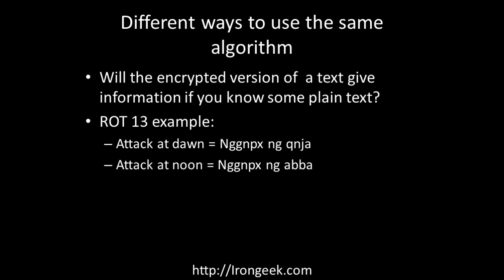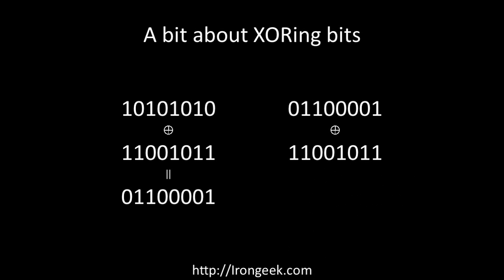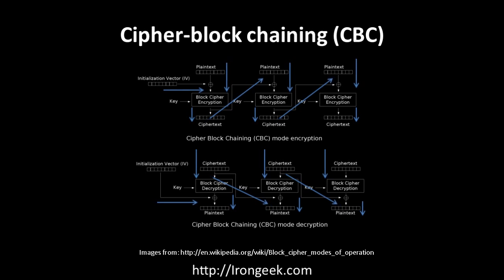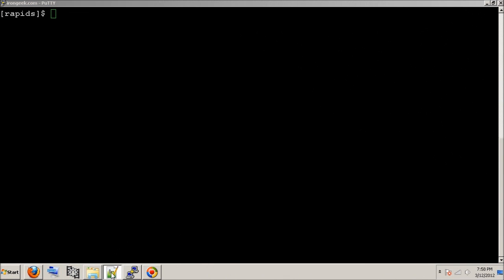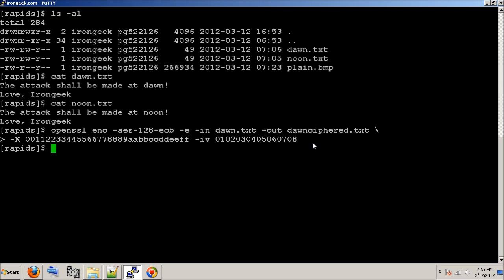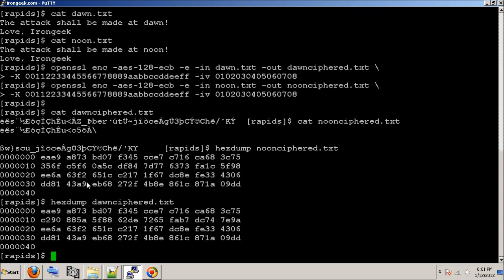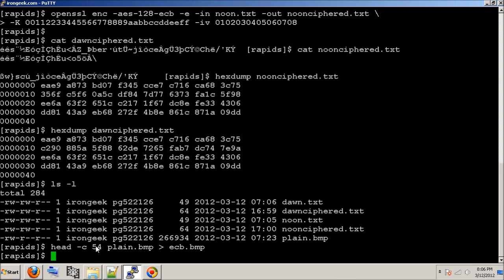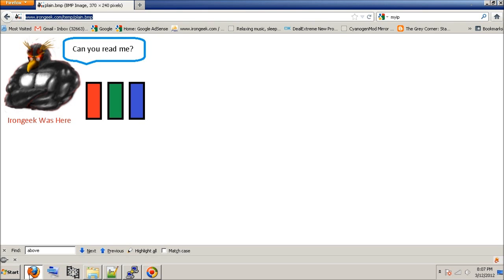Crypto & Block Cipher Modes (OpenSSL, AES 128, ECB, CBC)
with notes